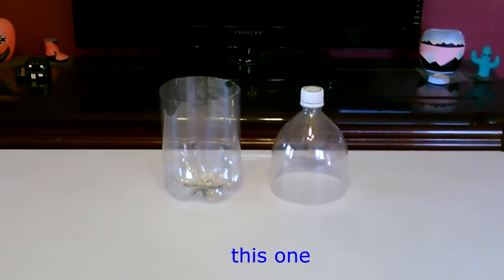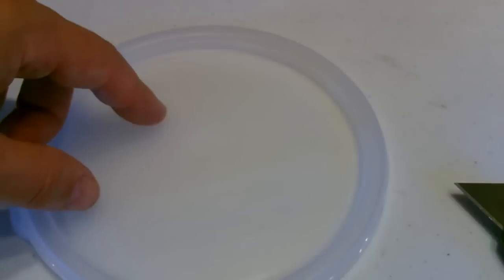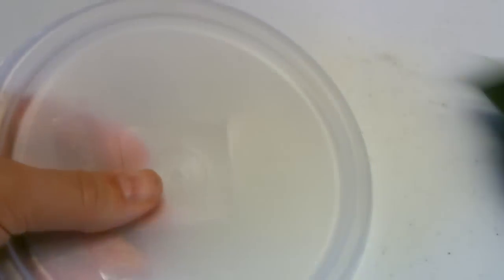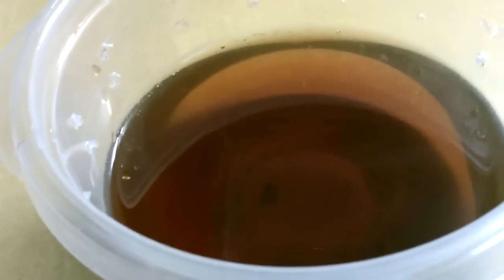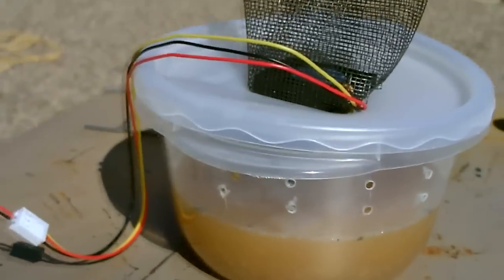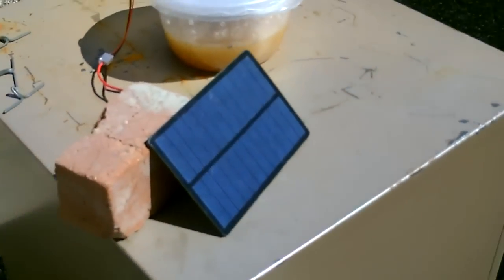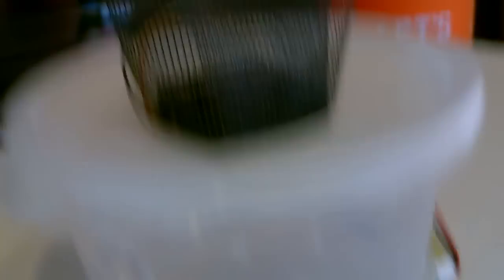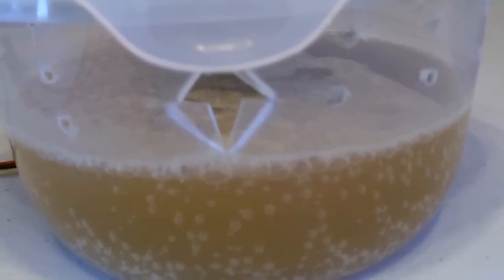Homemade Mosquito Trap! - The DIY Mosquito Trap (improved!) - Easy DIY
Homemade Mosquito Trap. DIY Mosquito Trap (improved). Simple instructions on how to make a "biting fly" mosquito trap. only cost $5.00. materials needed:  one small plastic container, a scrap of screen, small computer cooling fan (40x40x20 mm fan shown in video), 2 paper clips and a power source (ac/dc adapter, 9v battery, or a small 6v-9v solar panel). The mosquito "attractant" is made with yeast and brown sugar (approx. 1/3 cup of dark brown sugar mixed with 1 cup of warm water). just add the mixture to the trap and turn on fan . Essentially the trap works by spreading carbon dioxide into the surrounding air (produced when yeast is mixed with sugar) - along with the sweet sugar scent. biting flies/mosquitoes are generally attracted to both. once they enter the trap they cannot fly properly due to the air turbulence created by the fan (mosquitoes cannot fly well in anything over a 1 mph breeze). most will either drown in the liquid, get sucked up through the fan and into the netting or will land and hold on. a further improvement could be the addition of some double sided sticky tape placed on the underside of the lid and around the top inner part of the container. note that i used a very small 12v computer cooling fan (most run on 6 to 12 volts). i run the fan using only a 6 to 9 volt power source - as a lower voltage typically decreases the speed of the fan. you want the fan to run pretty slow - just enough to disperse the "attractant" (carbon dioxide/sweet sugar mix). if fan is run too fast (or pushes too much air) the mosquitoes cannot get a 'position fix' on the traps location. no light source was used in the trap as light tends to attract the more beneficial insects